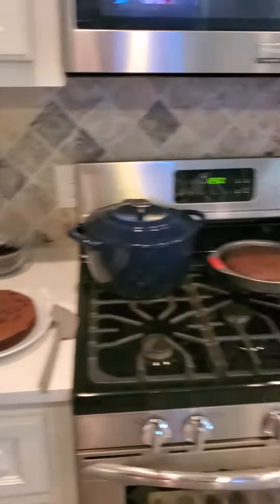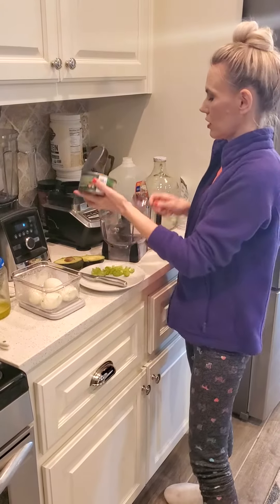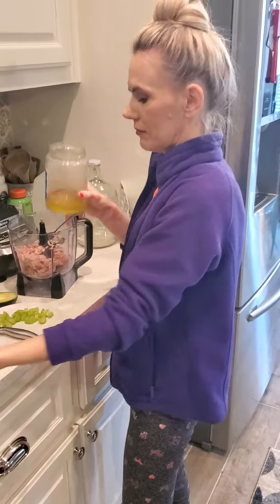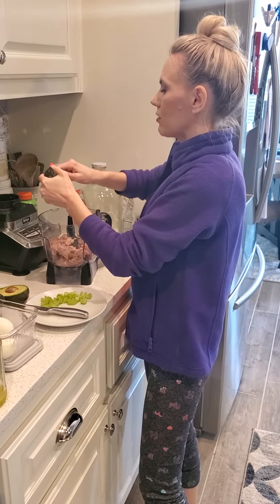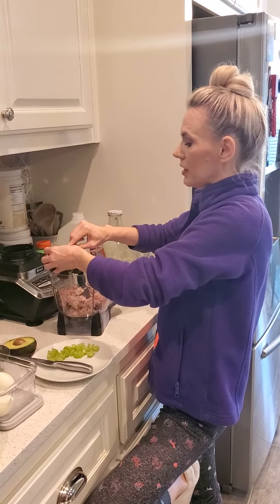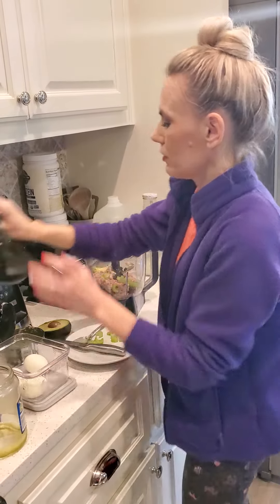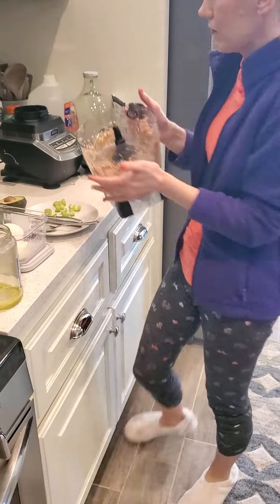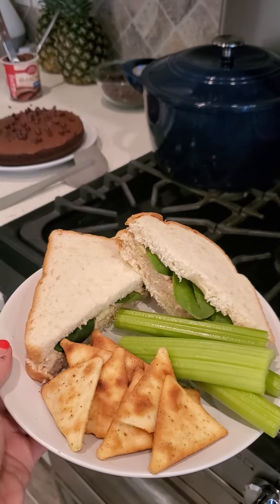Mommas cooking through Covid-19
Tuna Salad/Chicken Salad